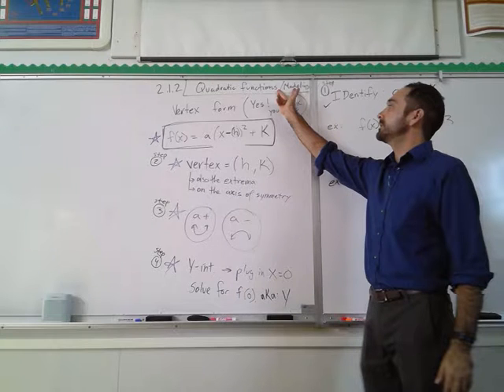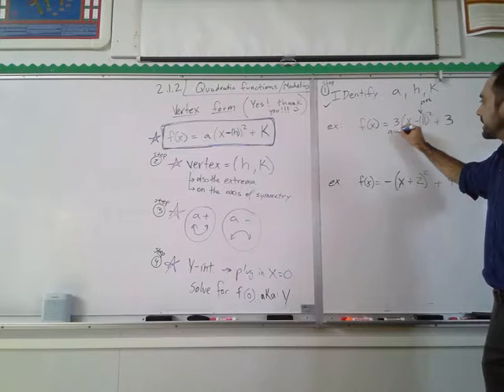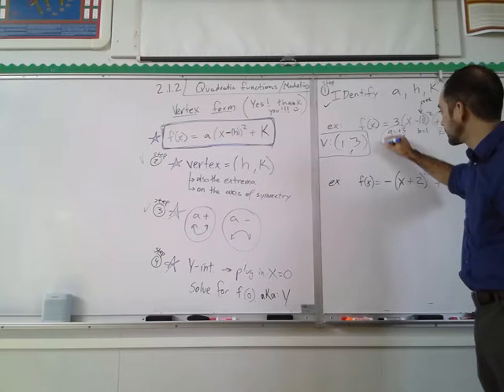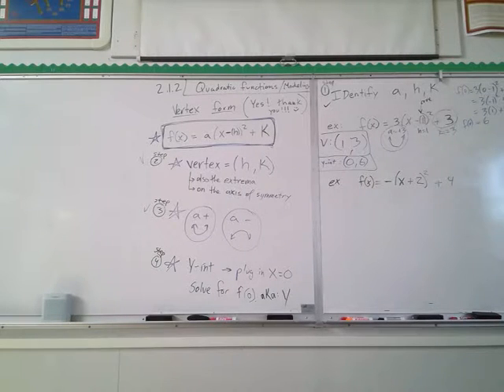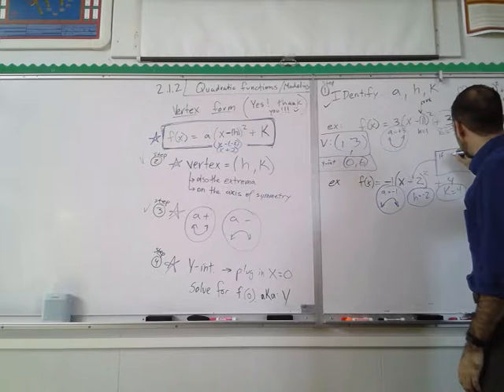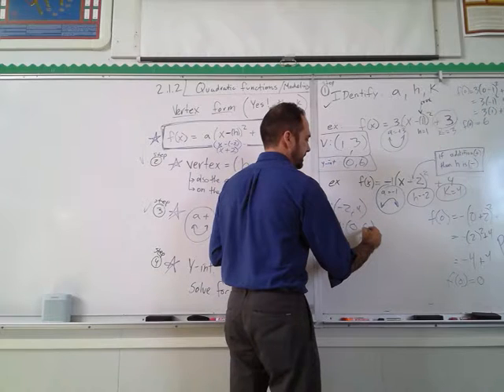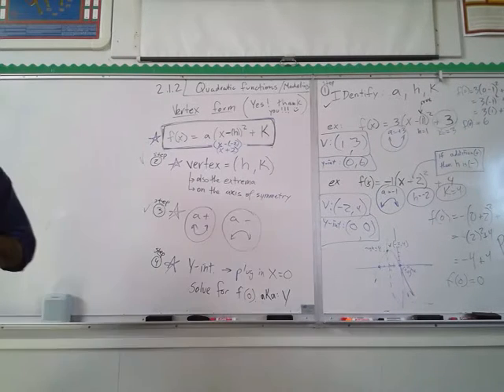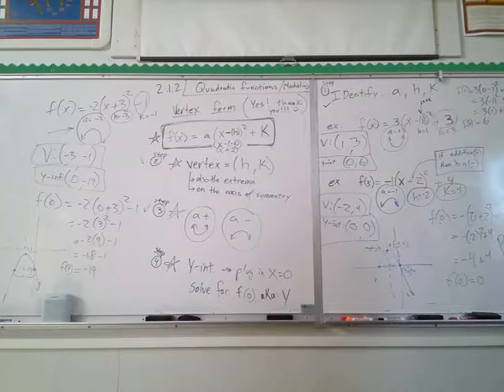2.1.2 vertex form of parabola 10/2/17